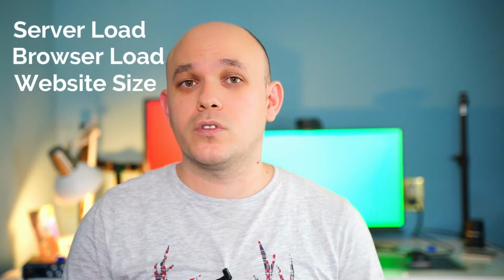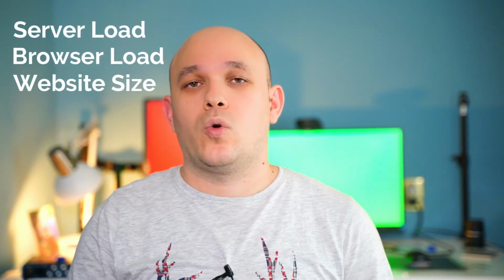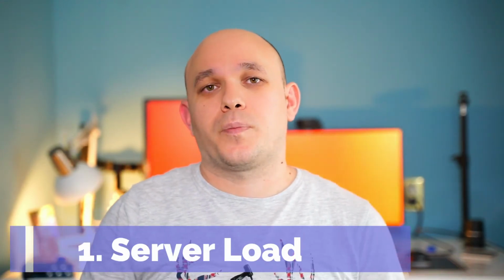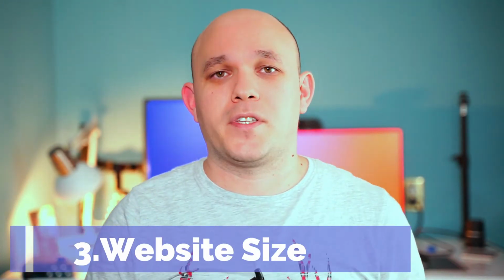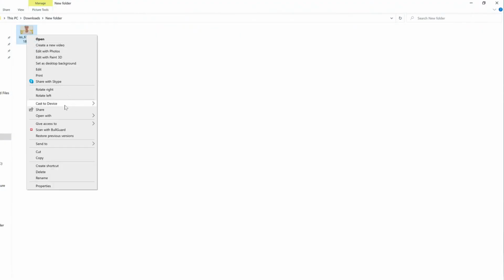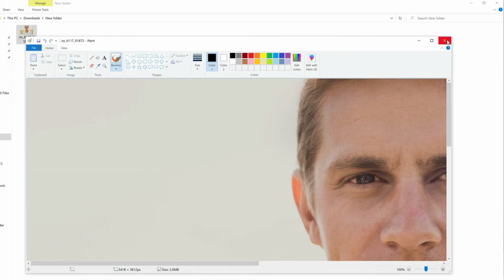3 Reasons Why is my Wordpress Website Slow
Website speed is important. Your user will appreciate it and so will Google

Timestamps:
00:00 - Introduction
00:42 - Server Load
03:38 - Browser Load
04:07 - Website Size
06:03 - Closing Thoughts